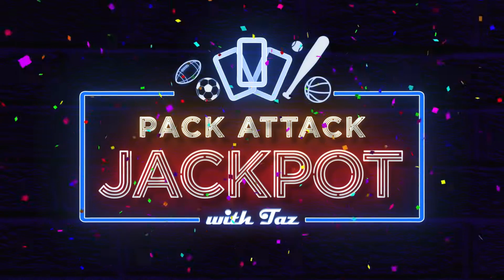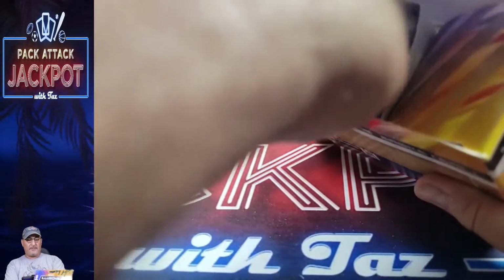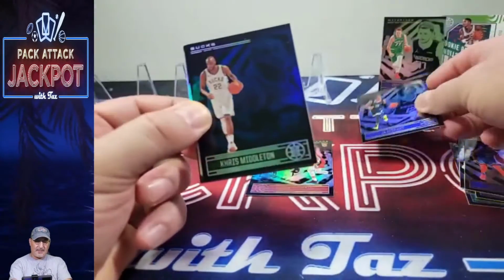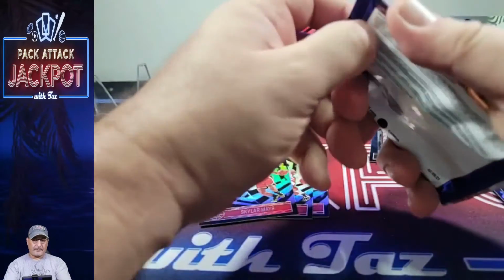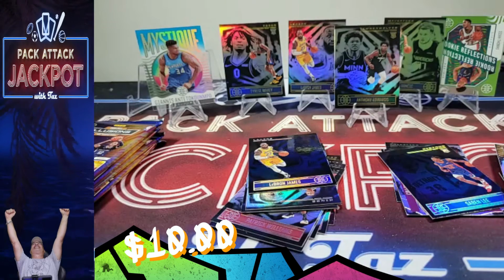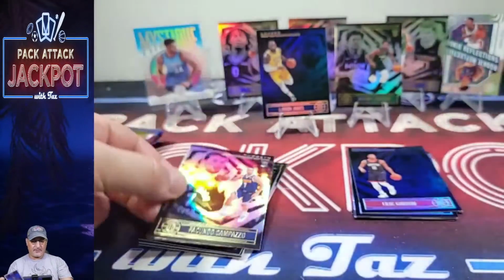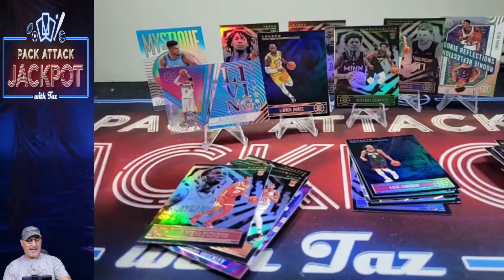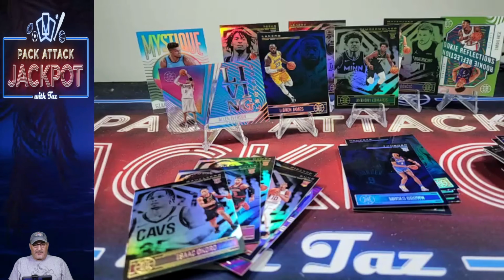The Pack Attack Jackpot presents BNoom or Bust ep8. Ripping a Mega Box of Illusions Basketball.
The Pack Attack Jackpot presents BNoom or Bust ep8. Ripping a Mega Box of Illusions Basketball. Last few episodes we've been booming. Can we keep the streak alive? Let's keep that "Ball" rolling!!!